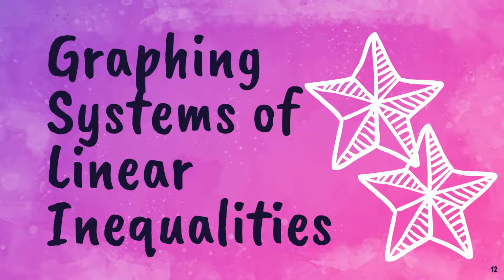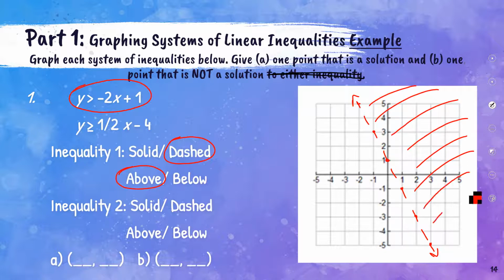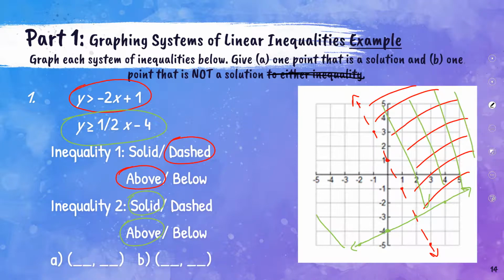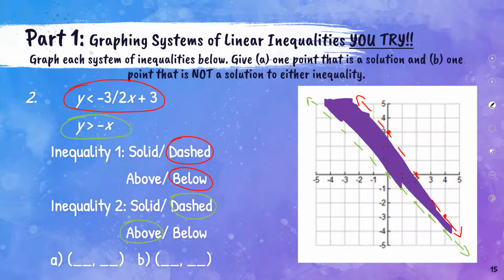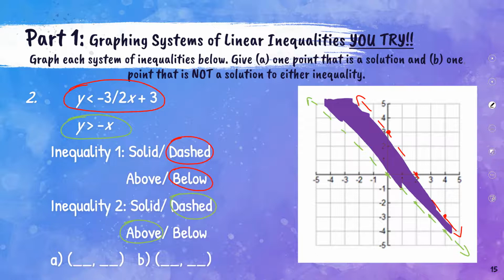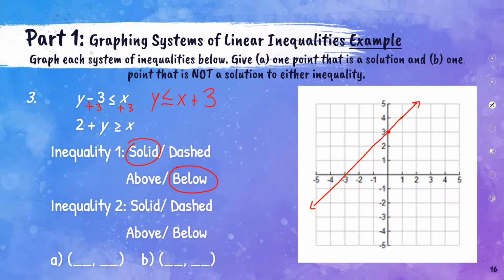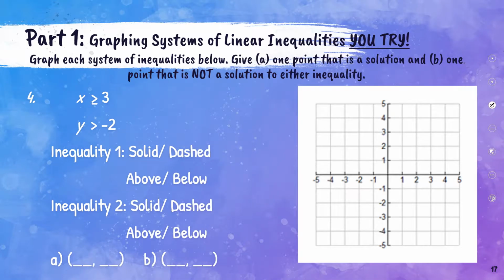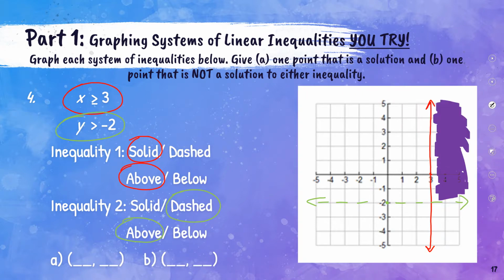Lesson 2.9: Graphing Systems of Linear Inequalities Part 1